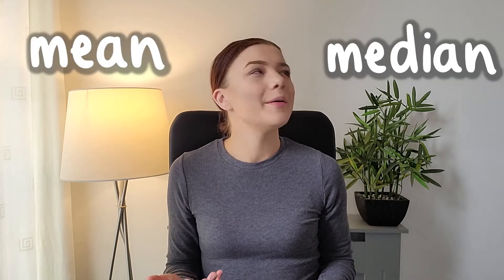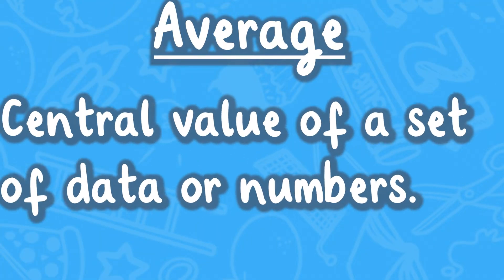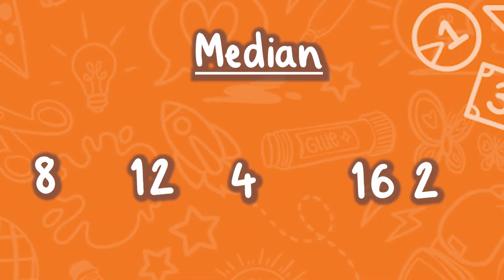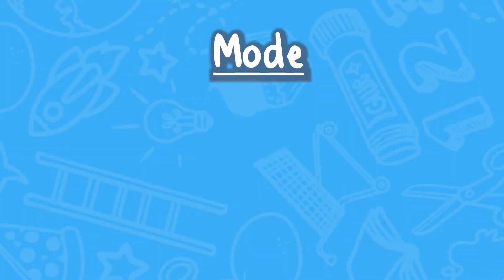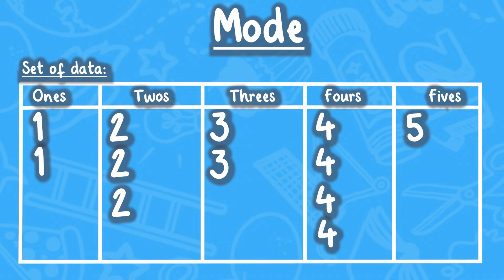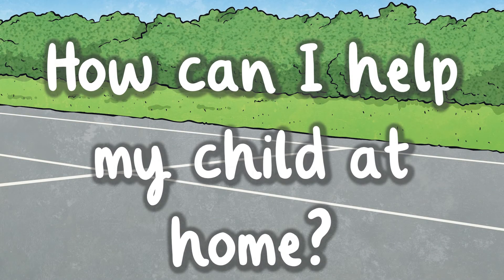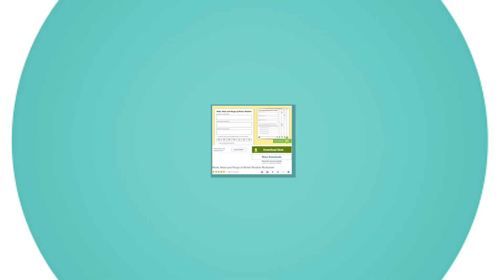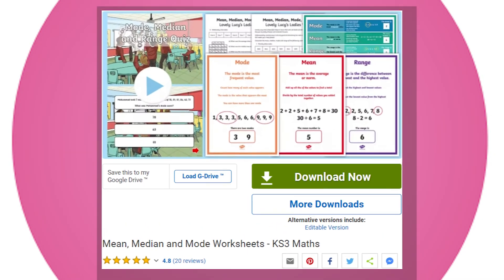Calculating Averages for KS2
In this video, Twinkl Teacher Rose explains mode, median, range and mean using our Twinkl Wiki

0:00 Introduction
0:09 Types of averages
0:28 Mean
0:38 Median
0:55 Mode
1:09 Range
1:34 How to help your child